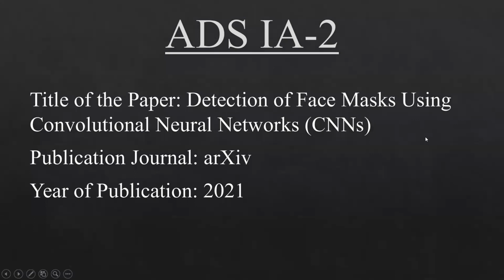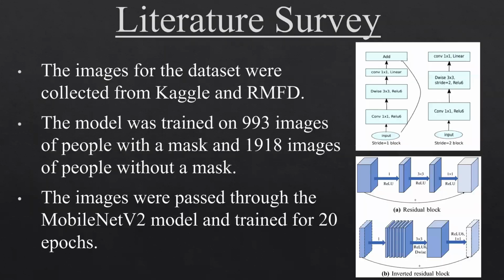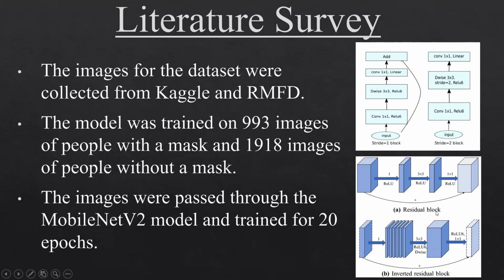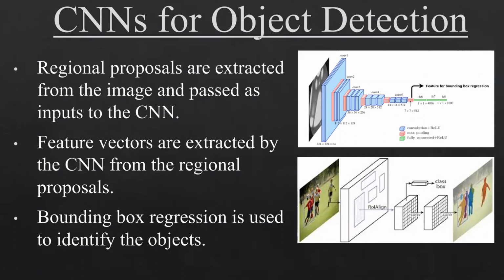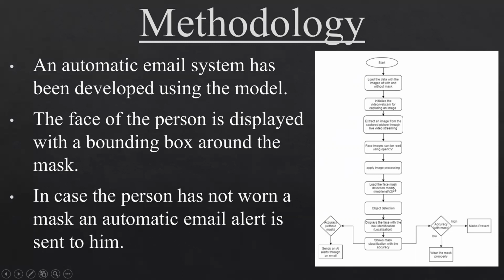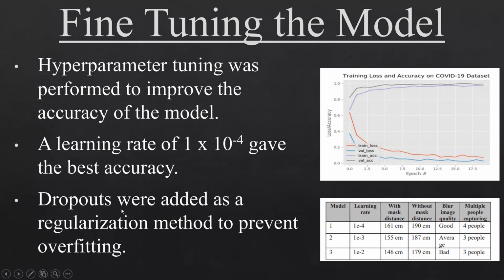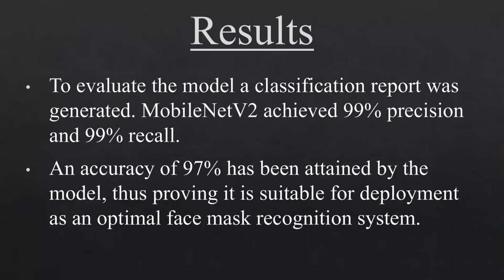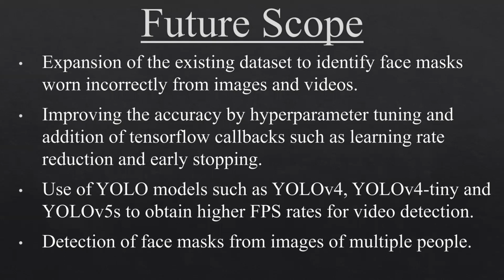Detection of Face Masks Using Convolutional Neural Networks (CNNs)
Data Science (Honors) IA2